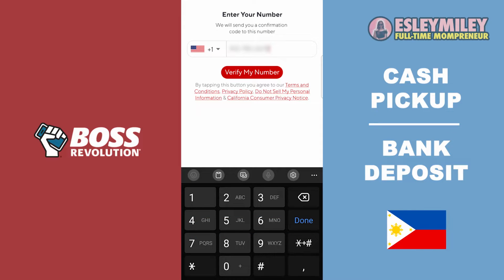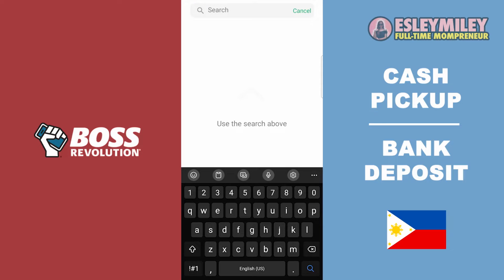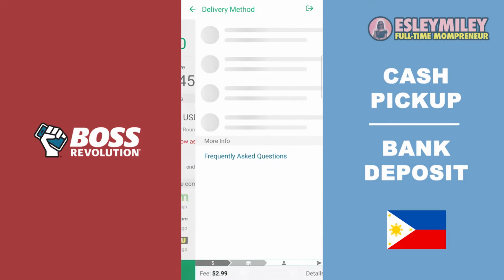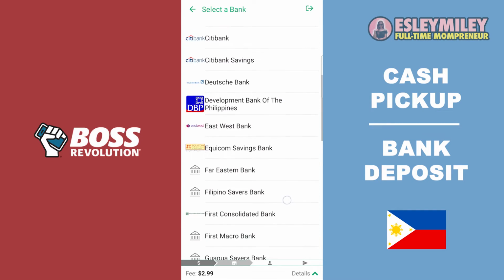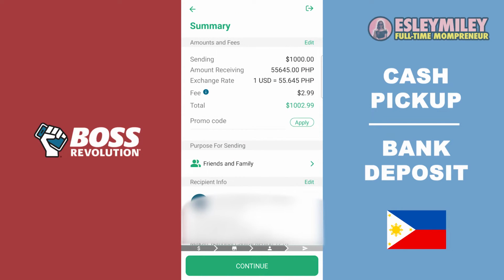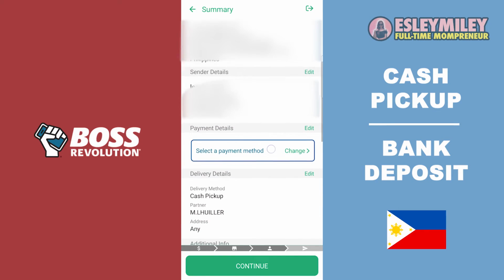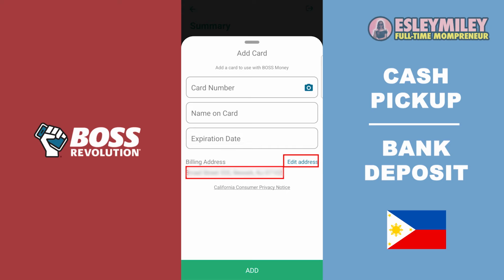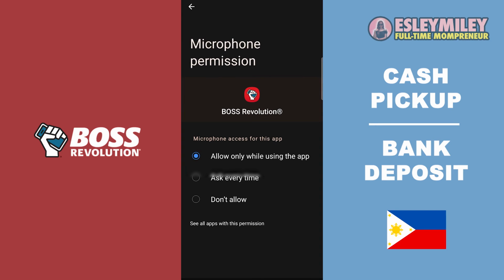How to Send Money to the Philippines Using BOSS Revolution | International Money Transfer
Send money online to the Philippines from the USA!

Looking to send money to the Philippines using BOSS Revolution? international money transfer? In this video, I'll show you how to send money to the Philippines using BOSS Revolution!

There are many ways to send money to the Philippines using BOSS Revolution, and I've found the process to be extremely simple and user-friendly. I'll show you how to set up your account, transfer money to the Philippines, and track your transactions in just a few minutes! After watching this video, you'll easily send money to the Philippines using BOSS Revolution!

BOSS Revolution is a great way to send money to the Philippines or any other country in the world.

With BOSS Revolution, you can send money to virtual assistants or freelancers in the Philippines. Plus, BOSS Revolution is a secure and convenient way to send money, so you can be sure your money is safe and transferred quickly!